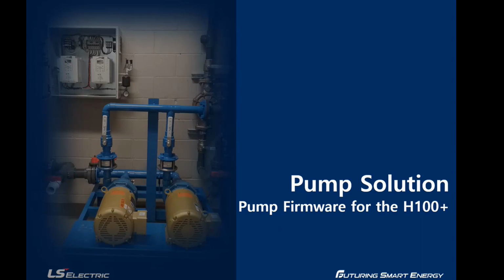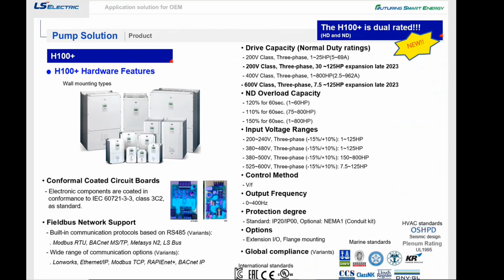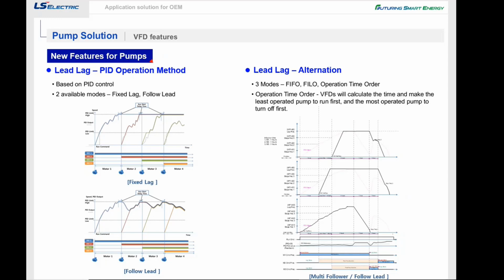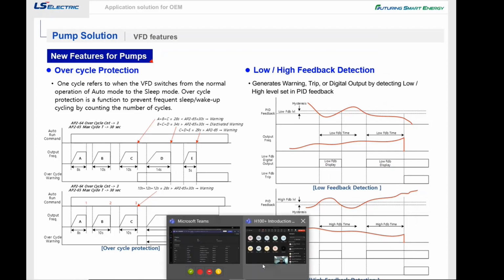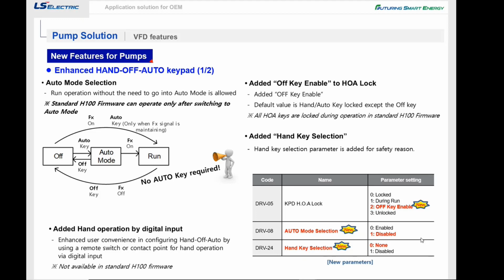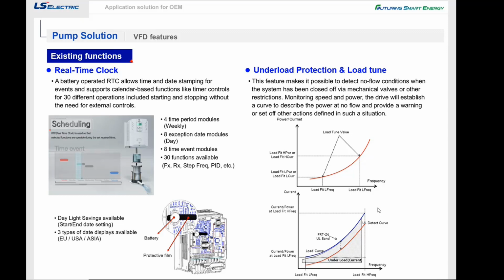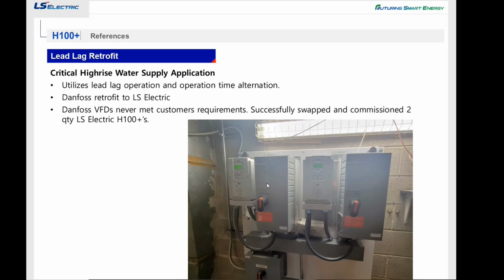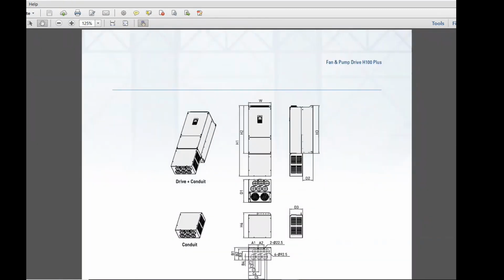H100+ Introduction Webinar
LS ELECTRIC’s H100+ drive operates variable speed control of AC motor pumps.
Minimal setup and no extra equipment are required
to achieve outstanding pump control and operations
utilizing H100+ drive features.
The H100+ is an eco-friendly and energy-saving solution
designed for fan and pump systems. Up to 40% of energy
savings can be achieved by optimizing speed control.
The H100+ includes newly integrated pump control and
protection features for reliable operation.